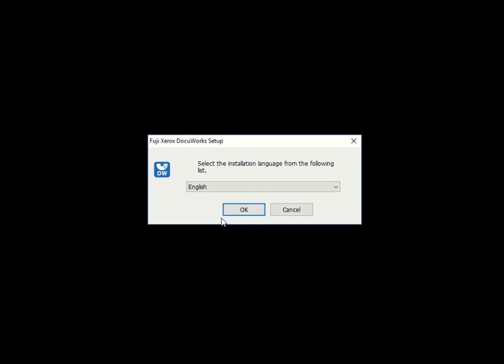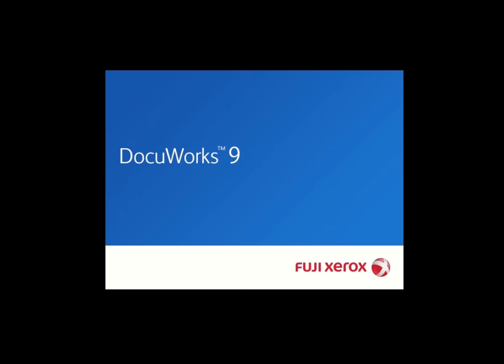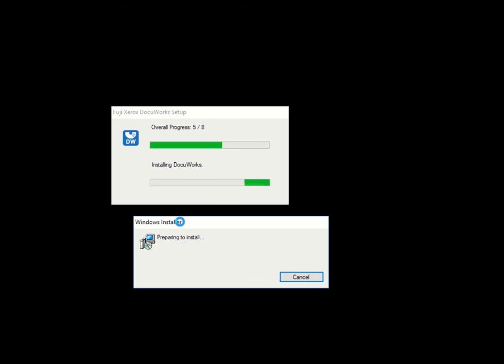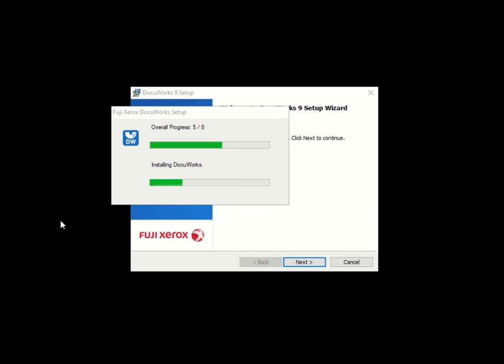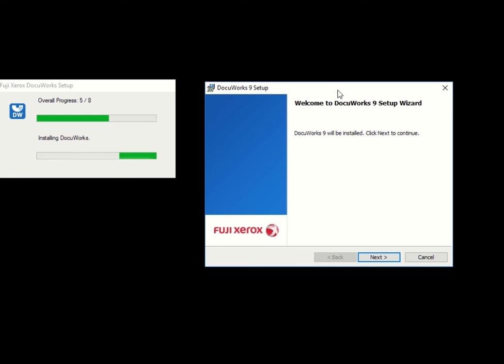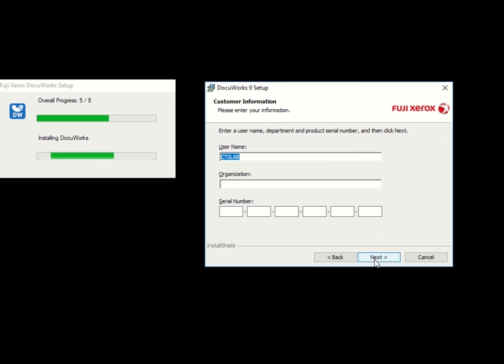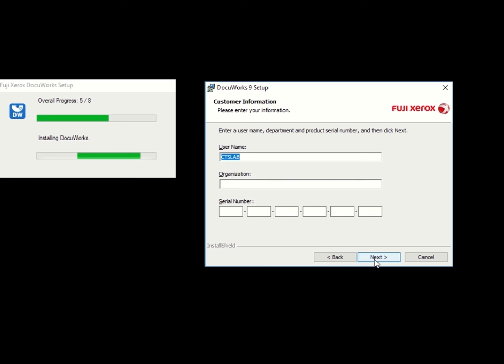Fuji Xerox DocuWorks - Installation procedure if you are using a Volume Licensed Media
This video provides information on how to install Fuji Xerox DocuWorks software if you are using a Volume Licensed Media. This video will only provide the details that are different from the regular installation. Hence, activation is not included in this video.